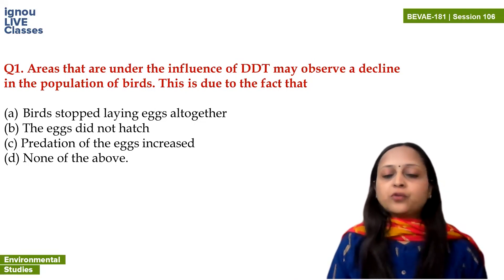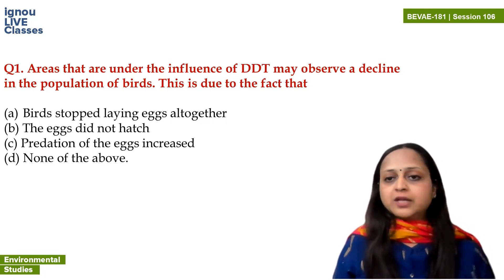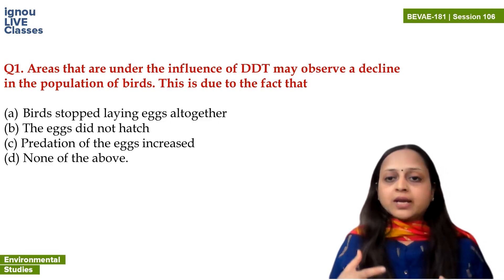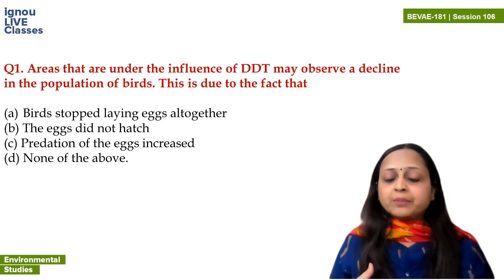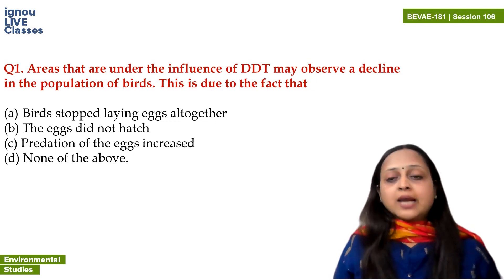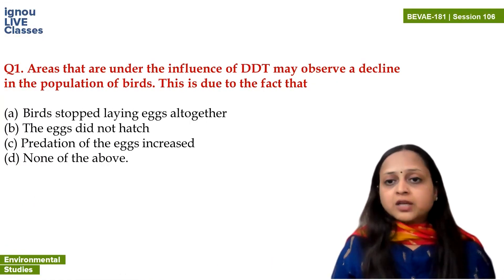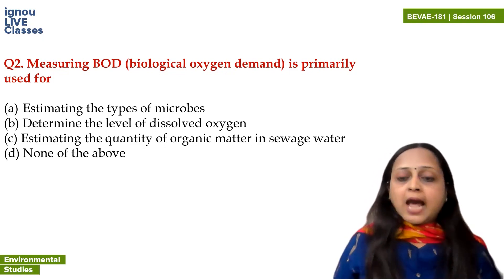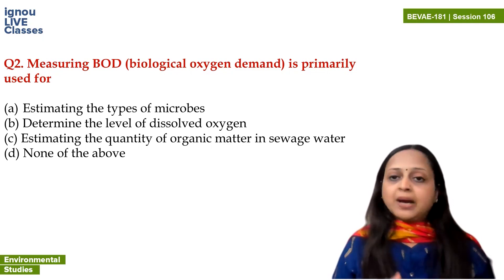Session 106 | Environmental Studies Questions Discussion I BEVAE 181 I IGNOU Classes I IGNOU Dost